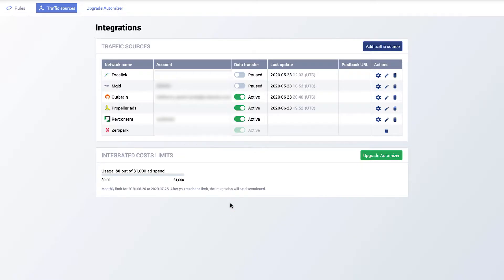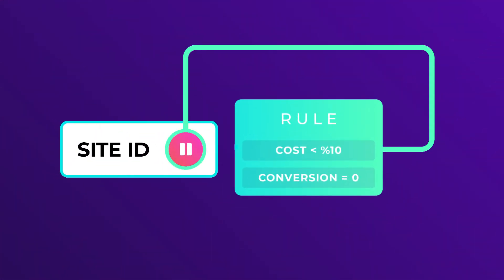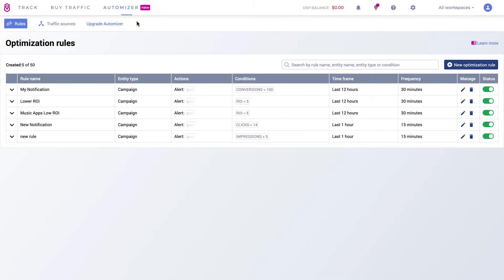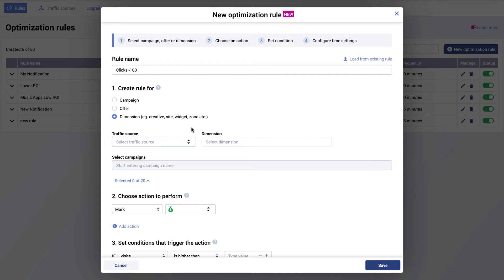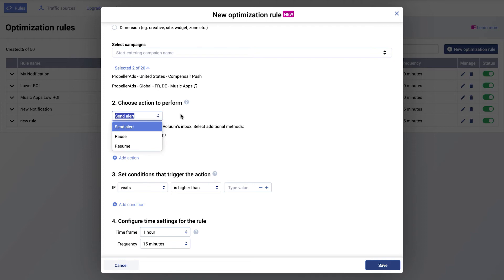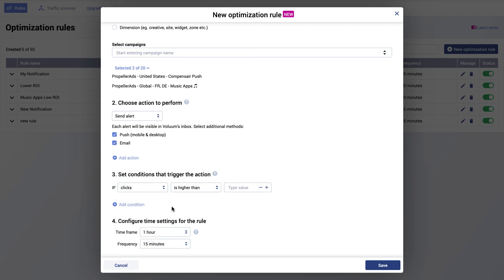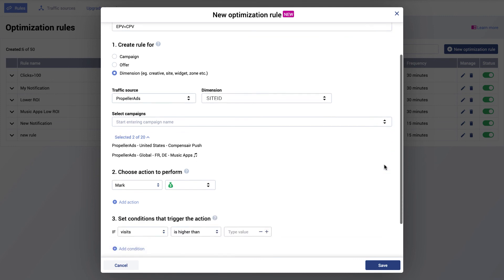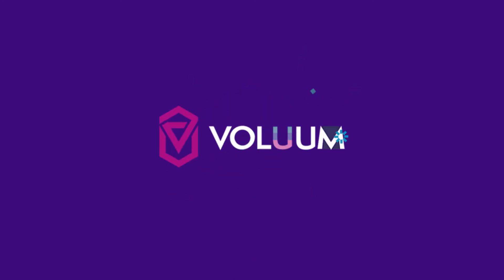How to use Auto-Rules in Voluum